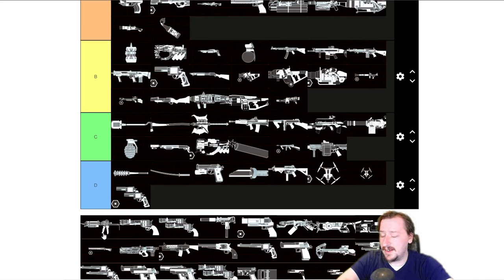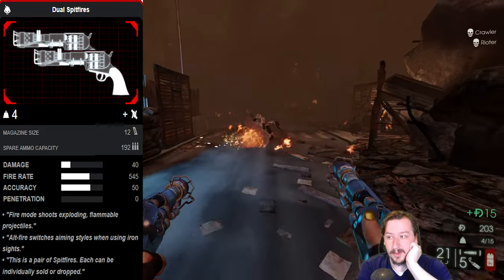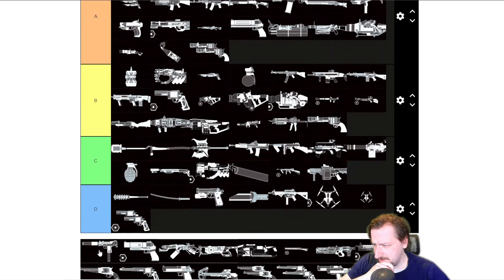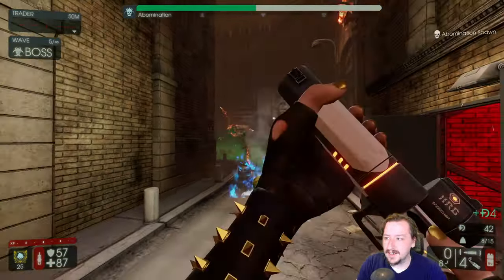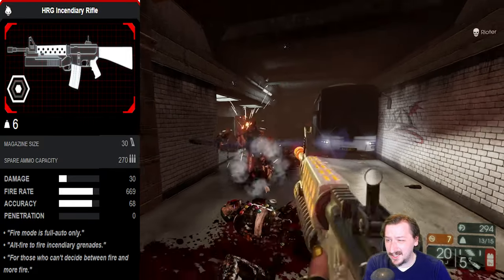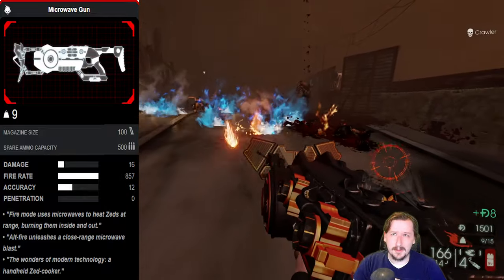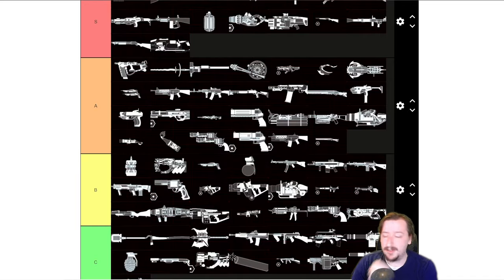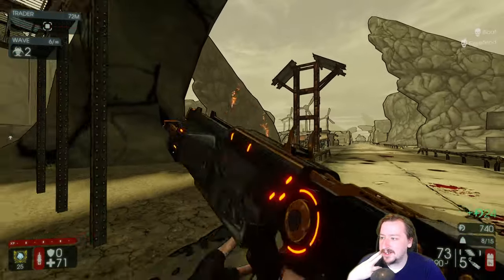The Ultimate Killing Floor 2 Firebug Weapon Tier list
Welcome to our comprehensive guide to Killing Floor 2's Firebug class and its arsenal of fiery devastation! In this action-packed video, we present "The Ultimate Killing Floor 2 Firebug Weapon Tier List," where we delve into the scorching world of Firebug weaponry and rank each tool of destruction based on its effectiveness in reducing Zeds to ashes.

Prepare to witness an inferno of knowledge as we explore the strengths, weaknesses, and unique abilities of every Firebug weapon available in Killing Floor 2. Whether you're a seasoned Firebug enthusiast or a curious survivor looking to ignite your gameplay, this tier list will help you make informed decisions in the heat of battle.

Our expert Firebug connoisseurs have meticulously analyzed each weapon, taking into account key factors such as damage output, crowd control, range, ammo capacity, and overall utility. Discover which flamethrowers, incendiary shotguns, and other fire-based tools reign supreme when it comes to turning hordes of Zeds into smoldering heaps.

Throughout the video, we provide in-depth explanations and gameplay footage to showcase the devastating potential of each Firebug weapon. We'll also discuss optimal loadouts, synergies with other perks, and share invaluable tips and tricks to maximize your fiery efficiency on the battlefield.

Whether you prefer to unleash relentless streams of fire, wield explosive flare revolvers, or even experiment with the newest additions to the Firebug arsenal, we've got you covered. Our tier list will help you navigate the blazing chaos and empower you to select the perfect weapon for any given scenario, be it close-quarters combat or long-range incendiary support.

So grab your protective gear, fill up your flamethrower tanks, and join us on this scorching adventure through the Firebug's arsenal in Killing Floor 2. It's time to ignite the Zeds, climb the ranks, and claim your spot as the ultimate fire-wielding savior!

Remember, the heat is on! Are you ready to embrace the flames and become a true Firebug legend? Let's burn through the competition together!